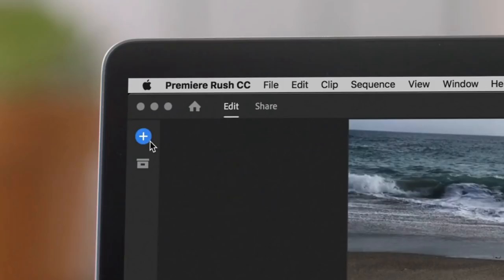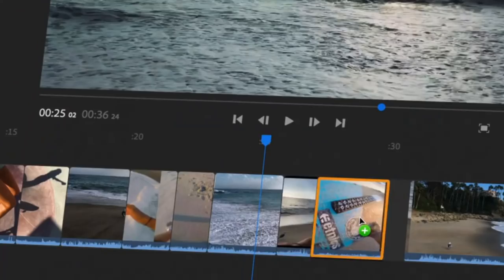5 Tips for Property Advertising | Mark Kennedy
Here are 5 Essentials Needed to Advertise Luxury Properties...